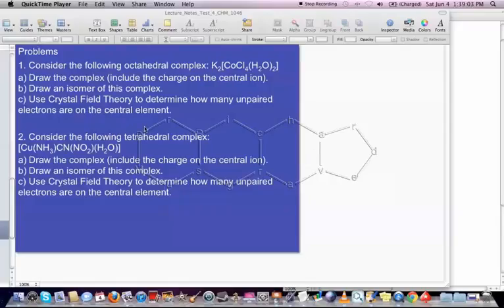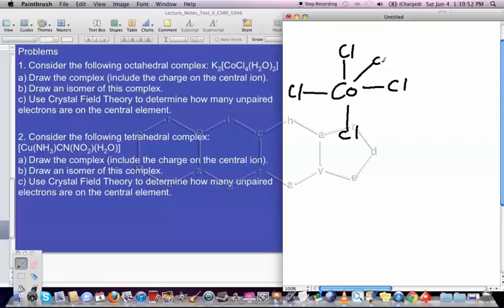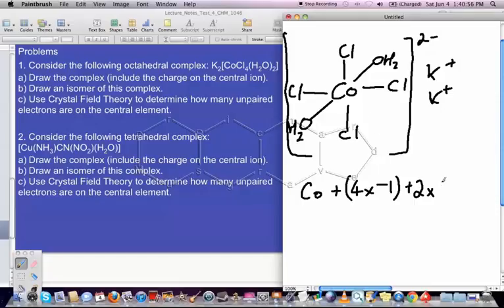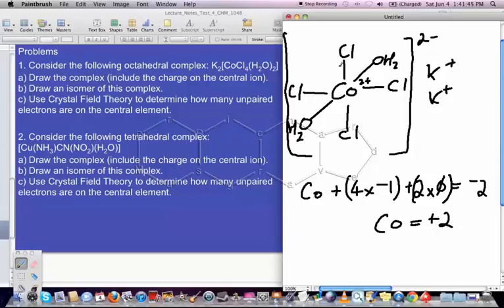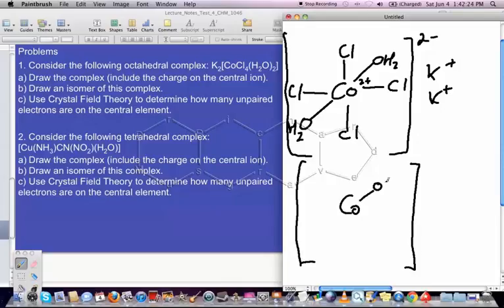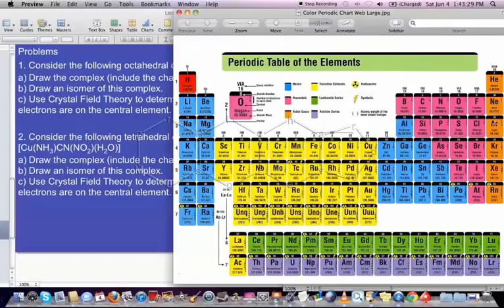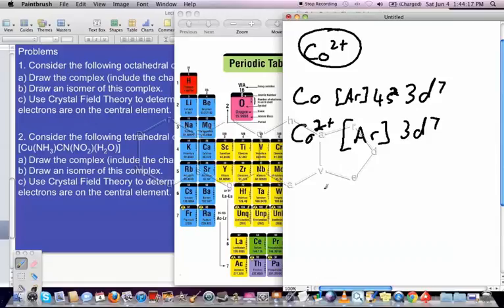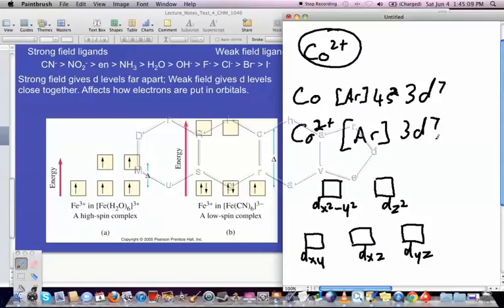Coordination Chemistry Example 2